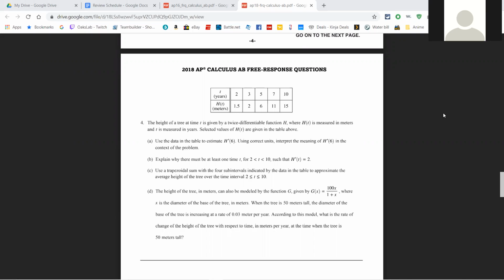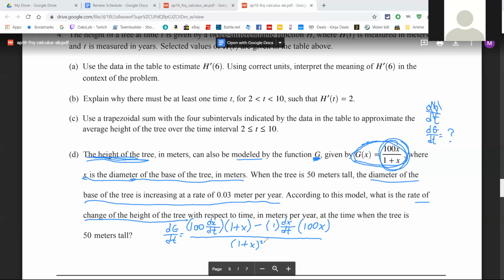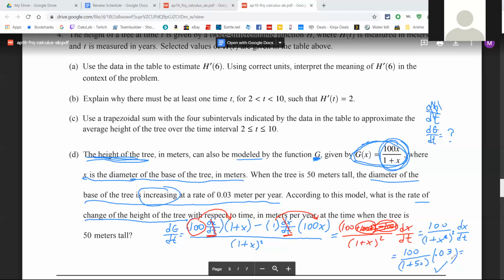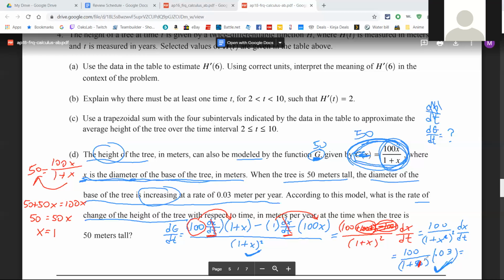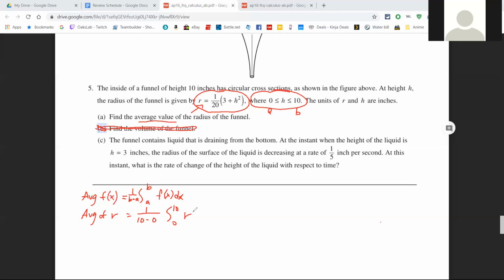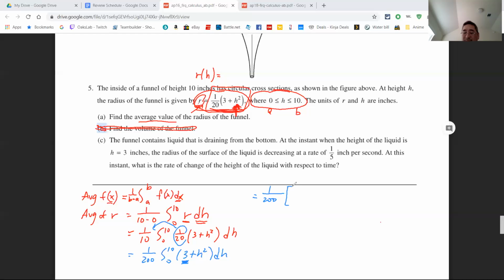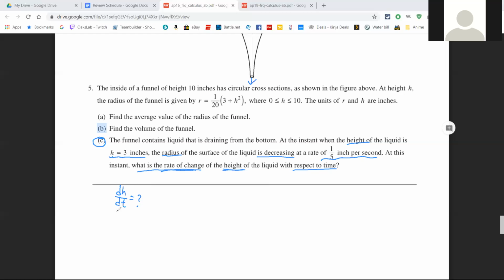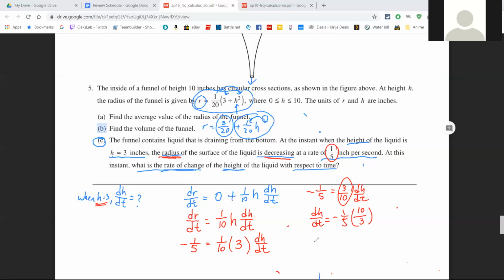4/24 Zoom AP Calculus AB 2018 #4 part d and 2016 #5 a and c